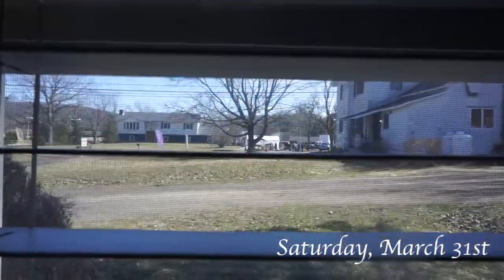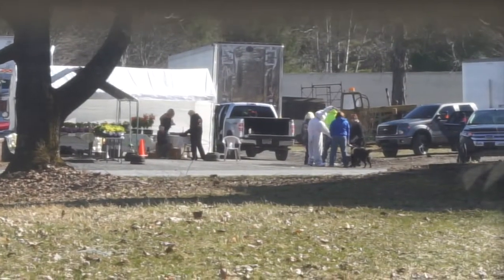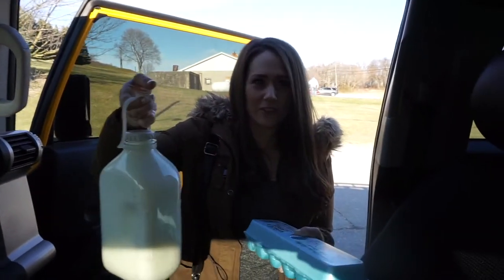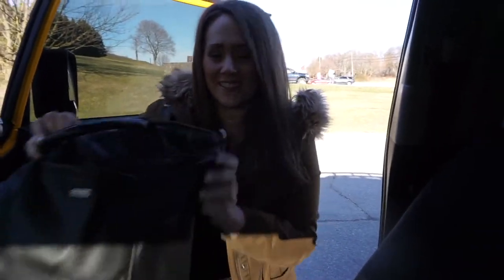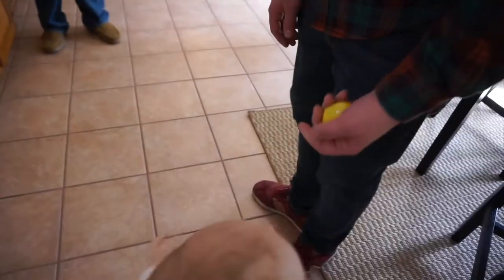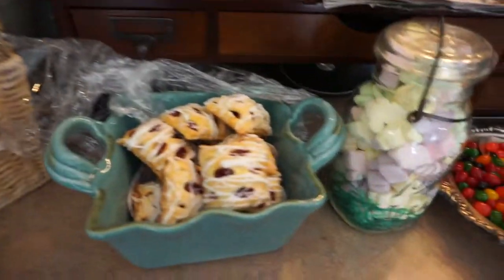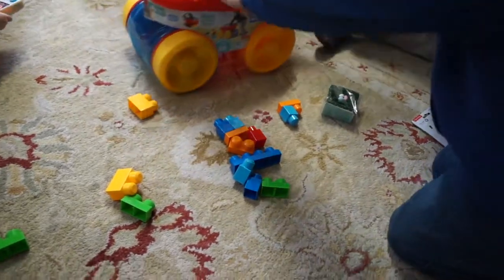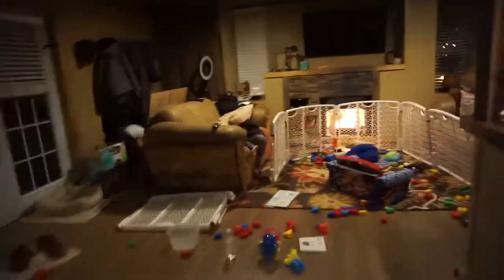WEEKEND + EASTER VLOG 2018!!! | DAY IN THE LIFE | Beth Scorsone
Happy Easter friends!! Here is our weekend vlog. We had such a wonderful Saturday at the park and then the best Easter Sunday with our family. We hope you enjoy this vlog as much as we do. What a blessing to be able to capture all of these memories and also to share them with all of you.

Radio Flyer 4-in-1 Stroll 'N Trike

My camera: